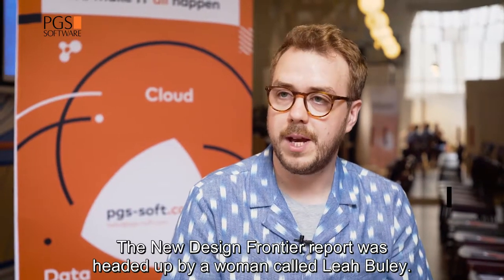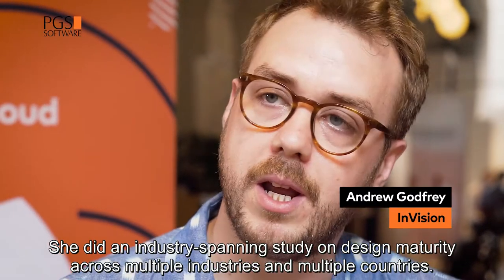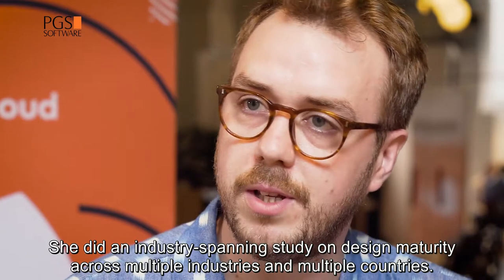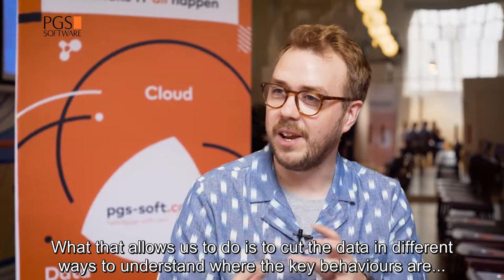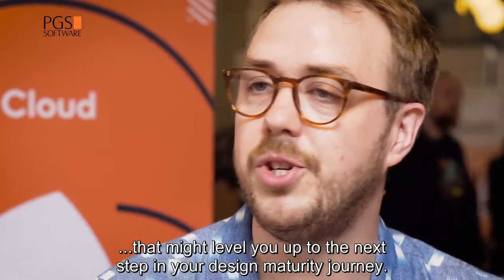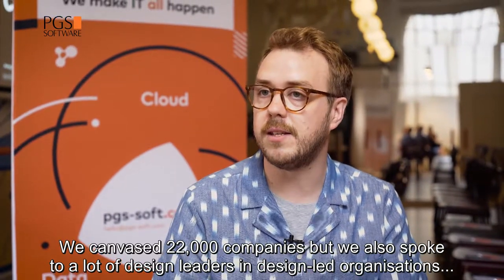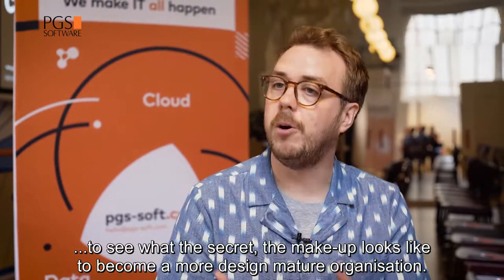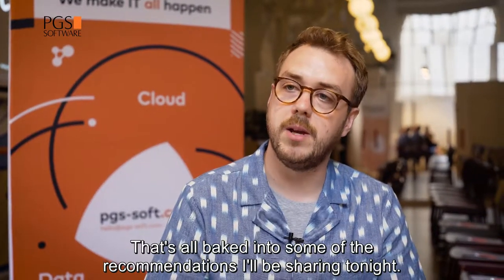Interview with Andrew Godfrey from InVision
Interview with Andrew Godfrey from InVision at Design Excellence: London, 26th of June 2019.